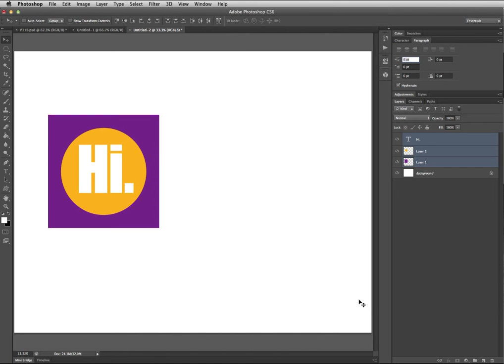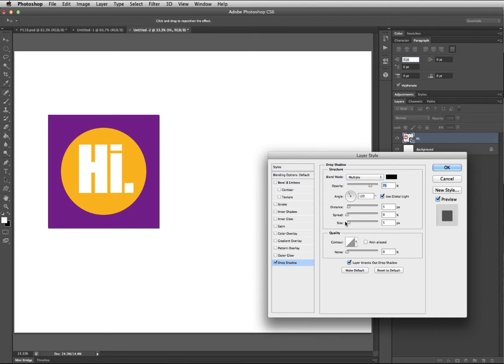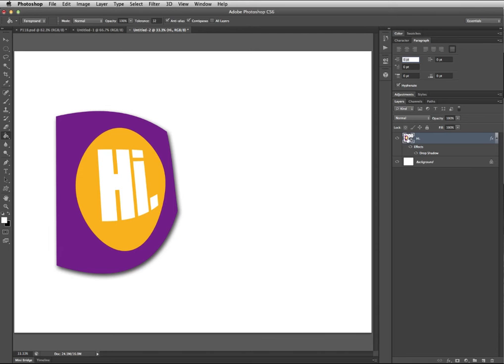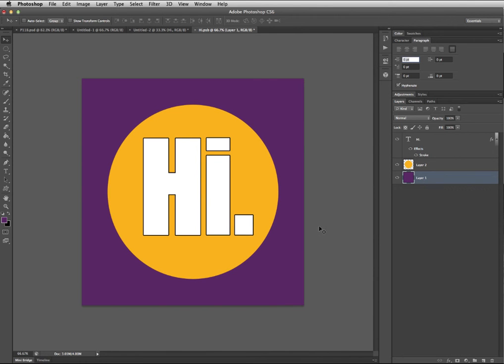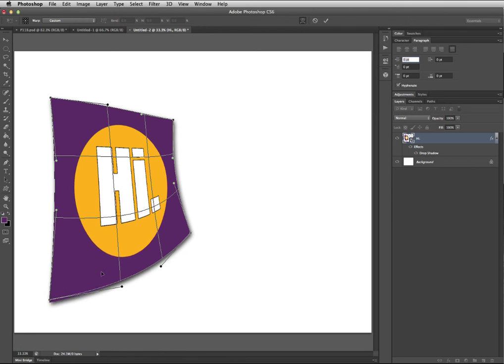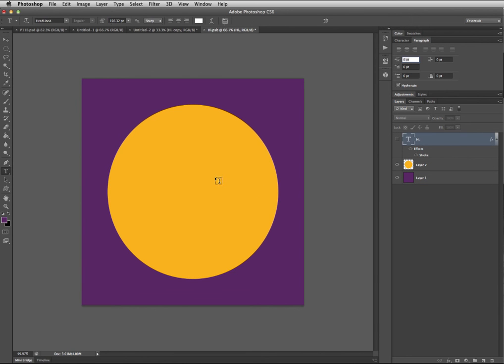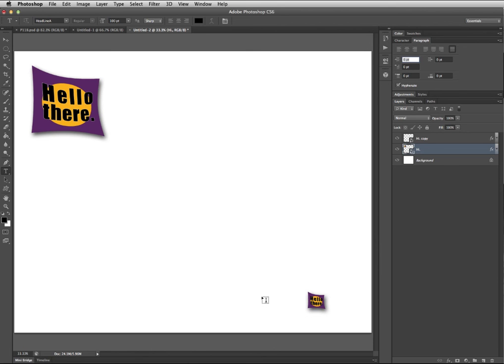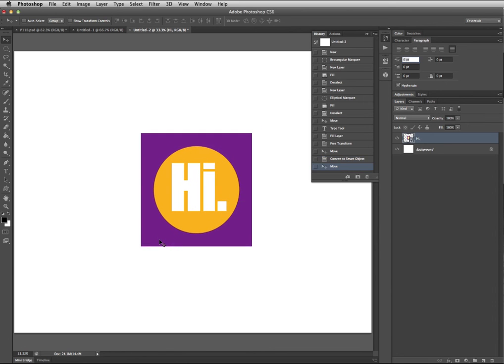Smart Objects 01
This tutorial was created for my Photoshop students. To see more of what we're doing